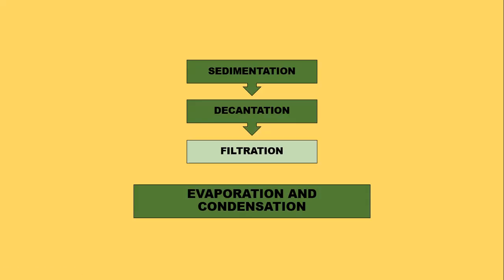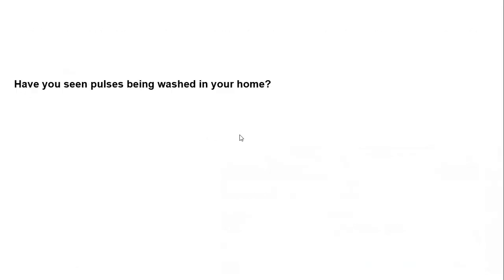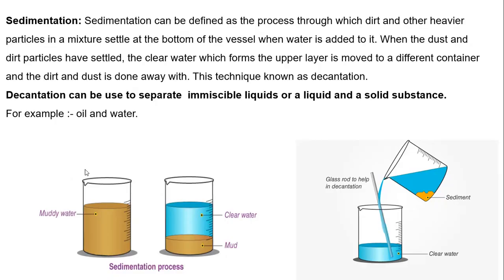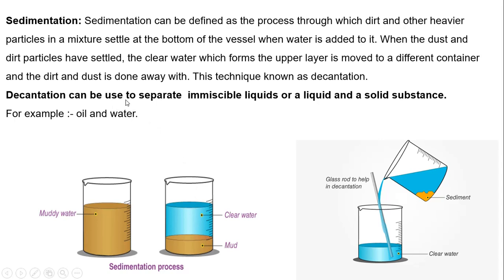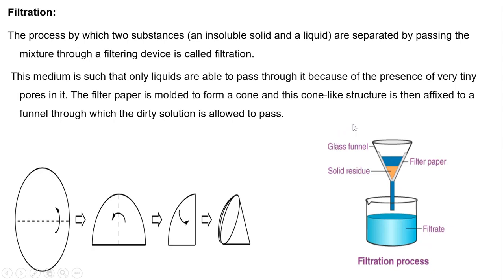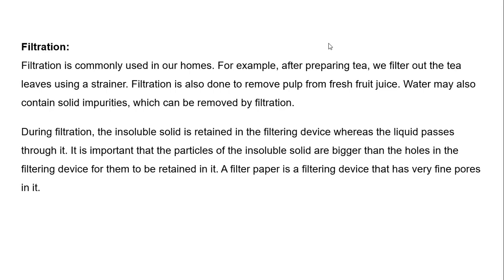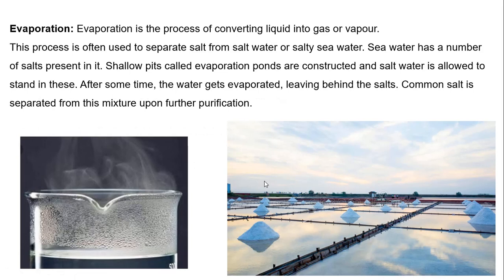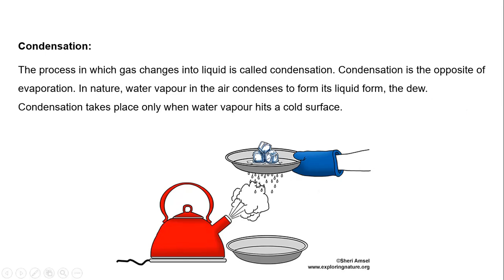Methods of separation (Part 2)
We use different methods of separation in our day to life. Here I explain about few methods of separation.